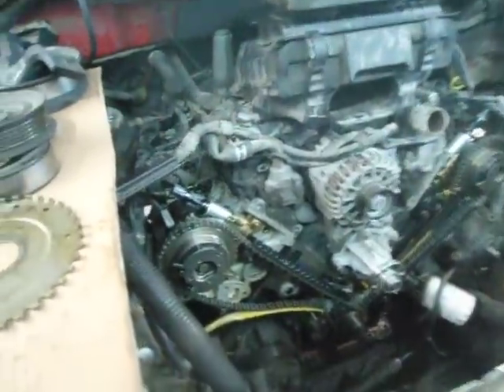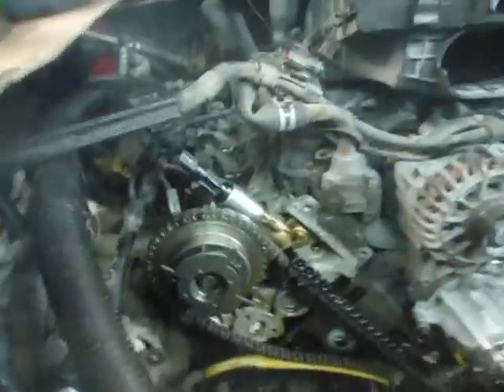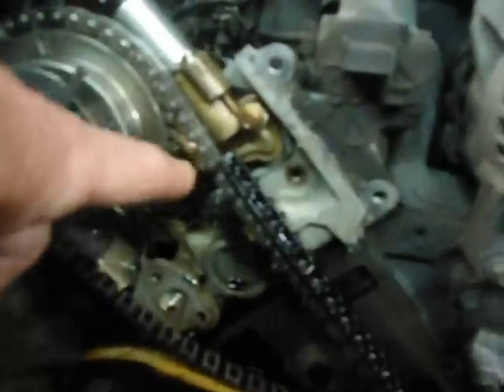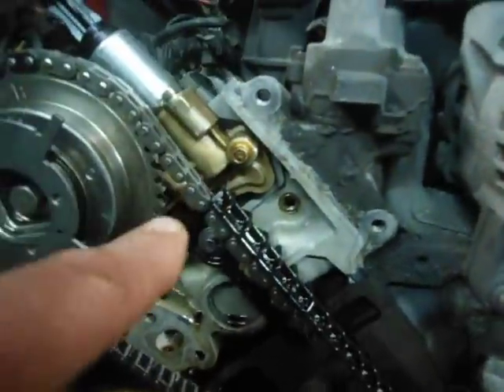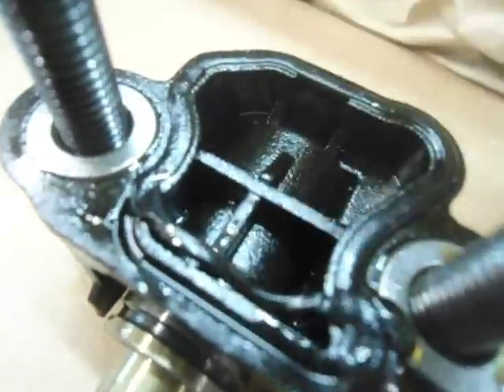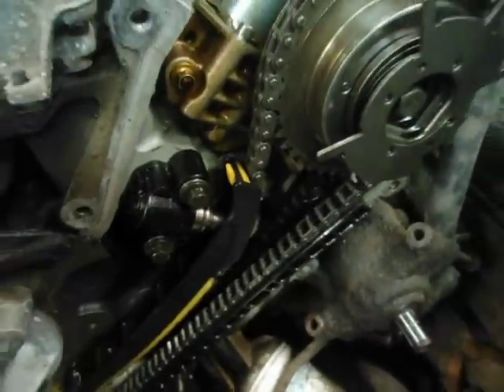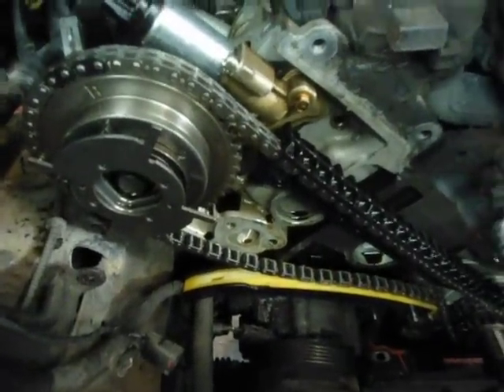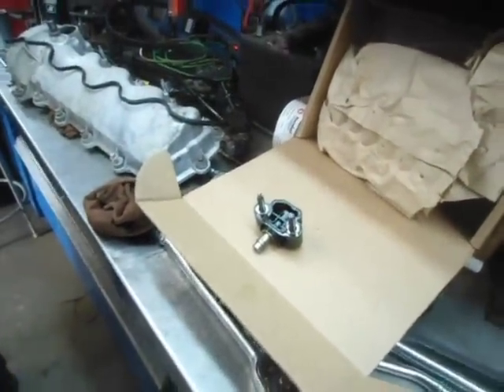5.4 camshaft overetarded timing code, bank 1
Hydraulic timing chain tensioner passenger side slipped a gasket during rebuild, subsequently bleeding oil pressure and allowing chain to loosen up enough to jump teeth on the cam phaser. The upper chain guide had a bolt missing and allowed additional chain slack. Prior to tear down, cam phasers and their operating ciruits were tested. A dual trace scope of the camshaft position sensors "27 degree" timing difference proved there was a camshaft that was advanced more than the other.